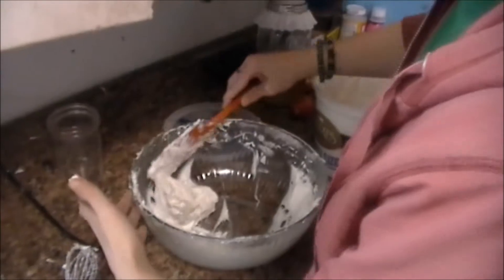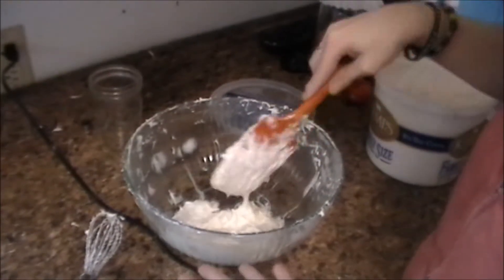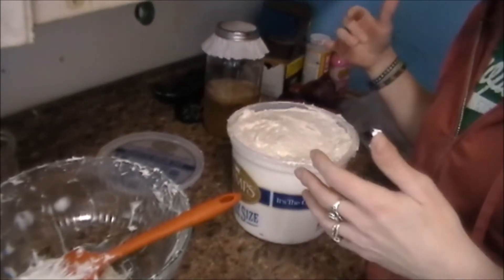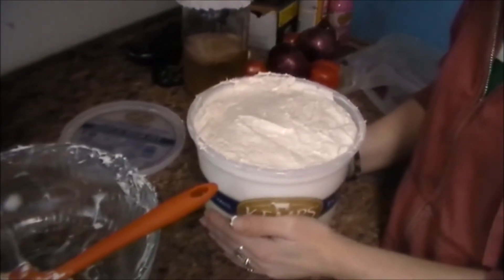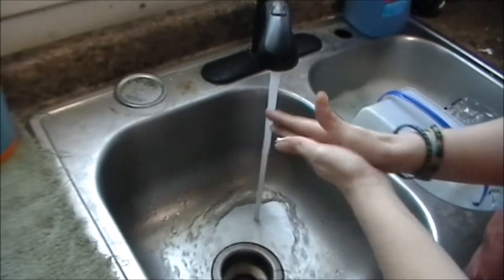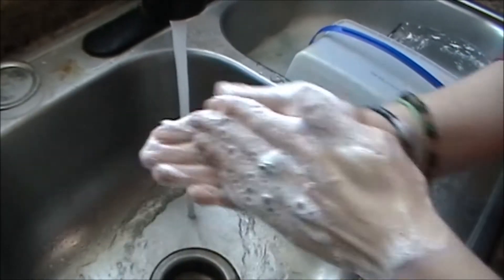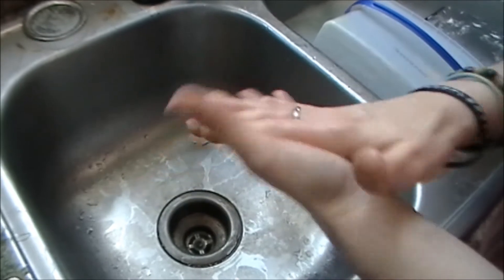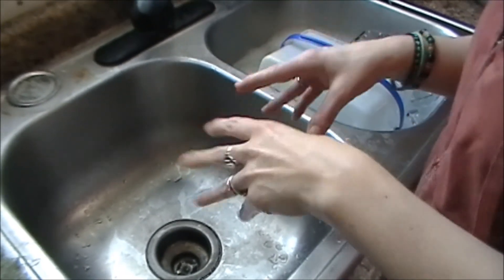Cream Soap UPDATE NON STEARIC ACID FORMULA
My NON-STEARIC ACID Cream Soap kept separating into a layer of gel on the bottom and cream soap/cream gel on top. To counteract this in a less high stearic oil formula I added 2 1/2 teaspoons of Sea Salt to the already made cream soap, and now it has held in complete emulsion!